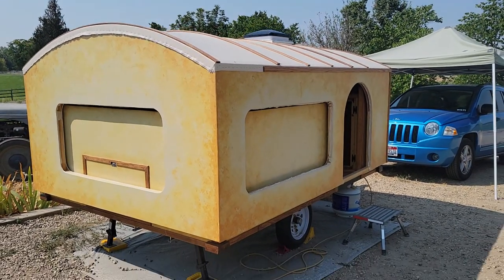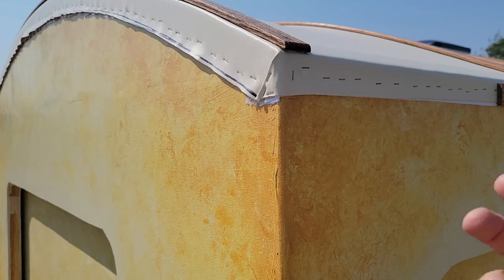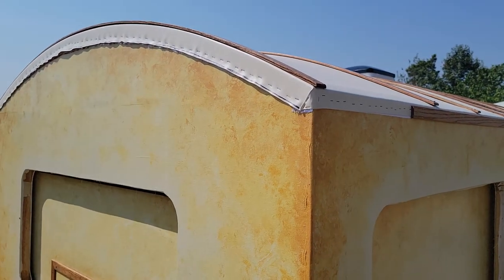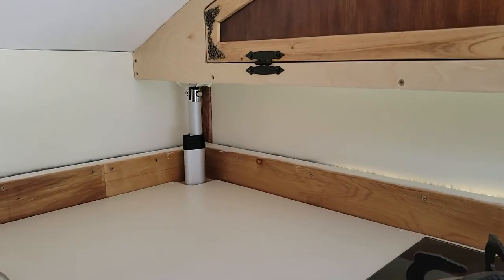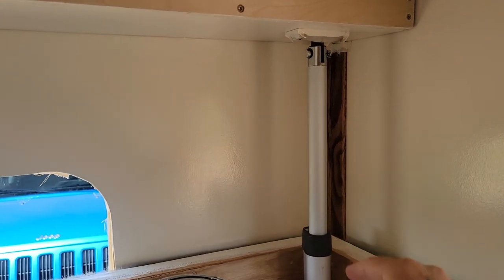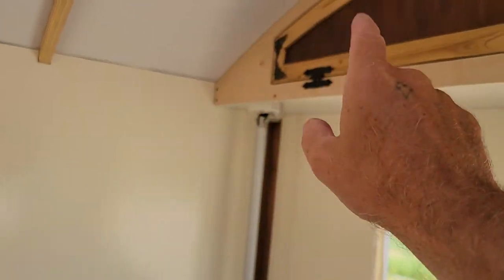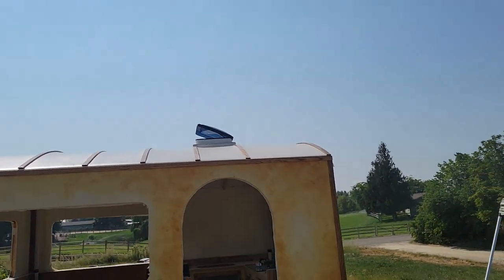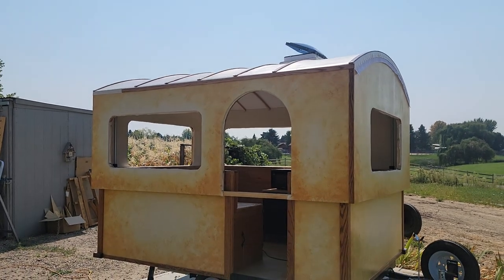Gypsy Caravan Project, Part 10: The Finished Roof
In this 10th update to the Gypsy Caravan Project the arched roofing has been completed  and the Fan-Tastic fan installed.

The top is covered with marine vinyl and rubberized awning fabric over layers of Reflectix and Double Bubble insulation, with the whole thing held down by 7 strips of 2" x 1/4" red oak trim.

As always, the construction methods used are discussed in detail.